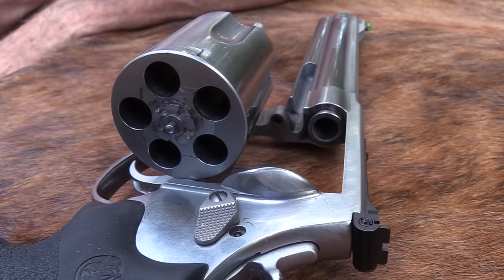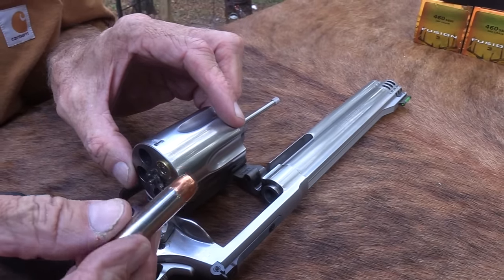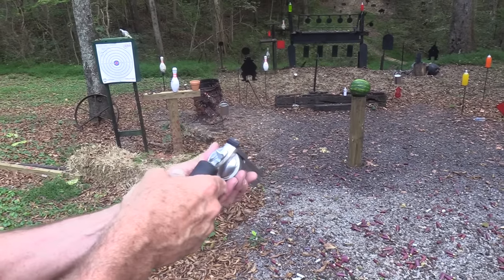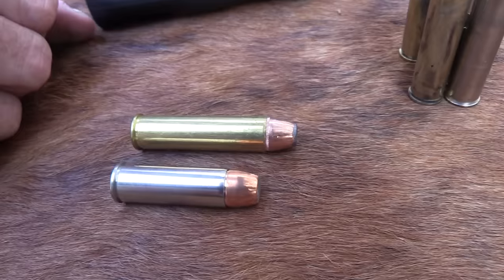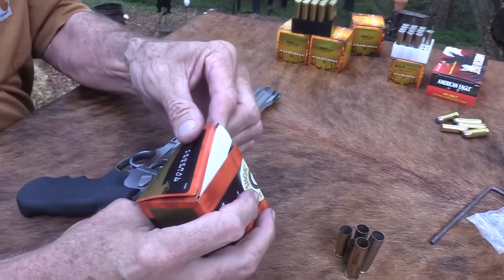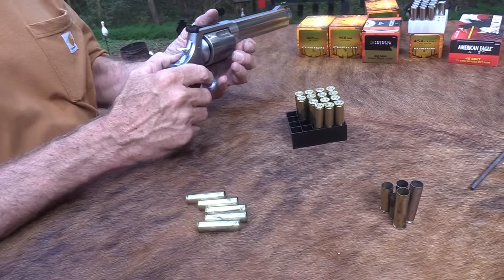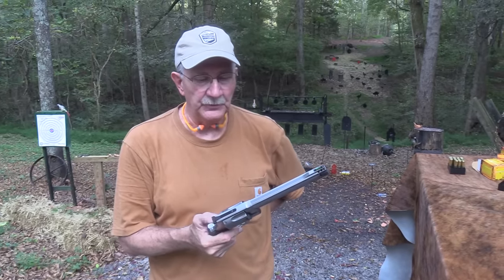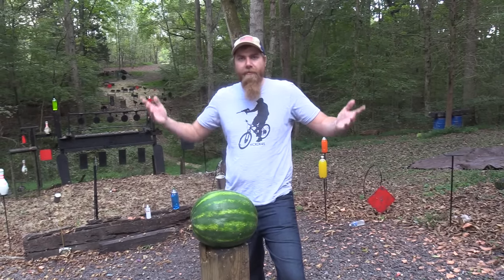.460 XVR S&W Magnum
Shooting and discussing the .460 XVR Magnum!